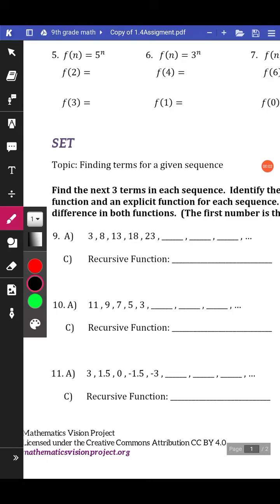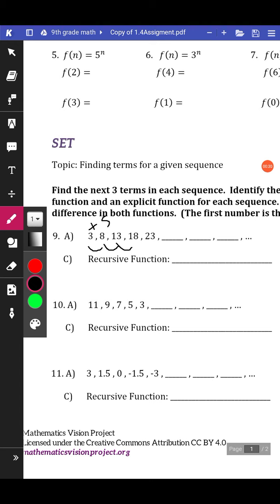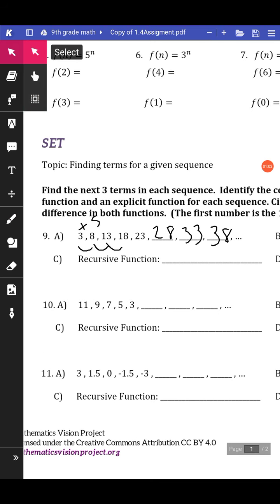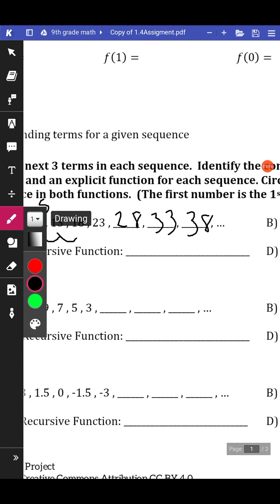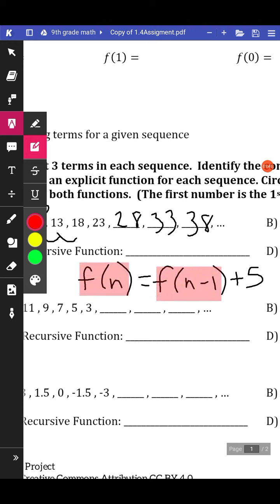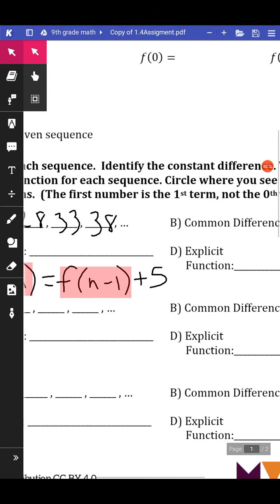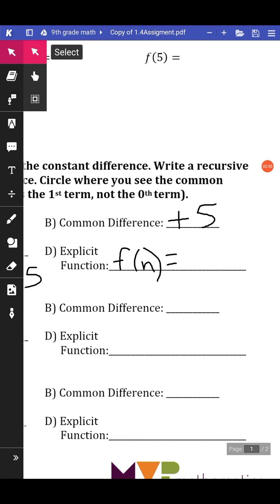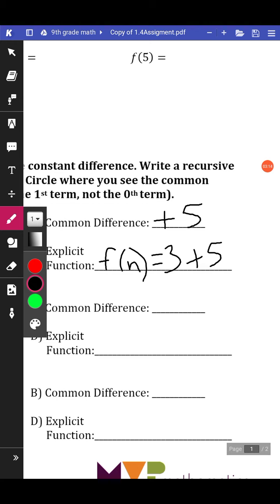1.4 set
MVP secondary math one